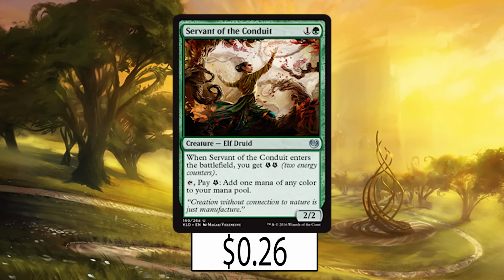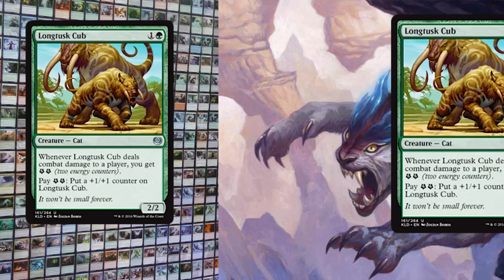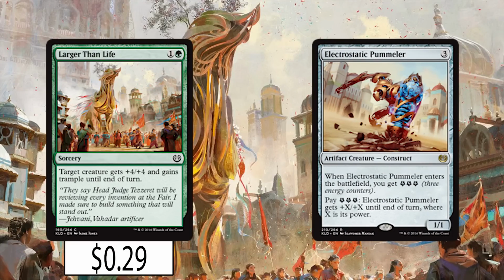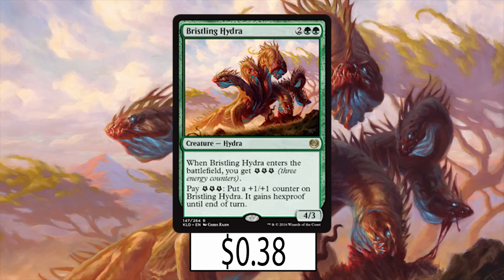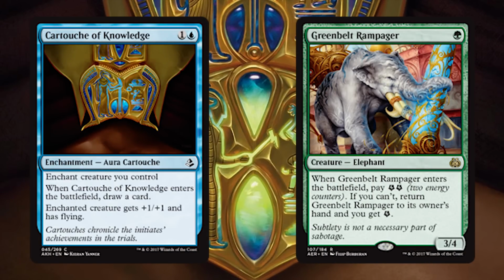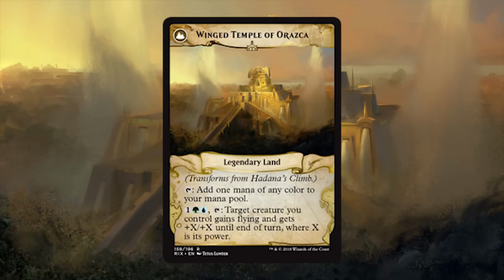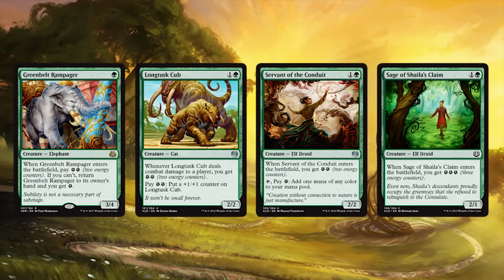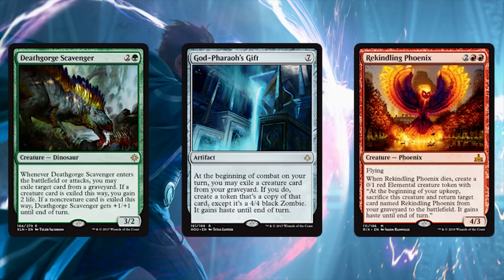MTG – $20 Budget U/G Energy Standard Deck Tech for Magic: The Gathering – Rivals of Ixalan!